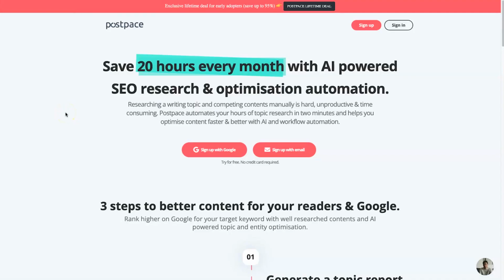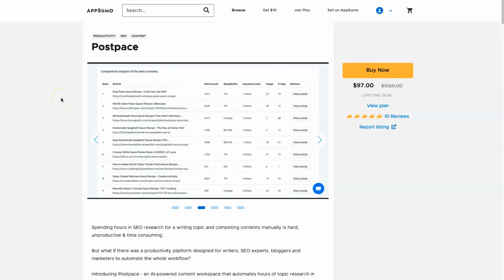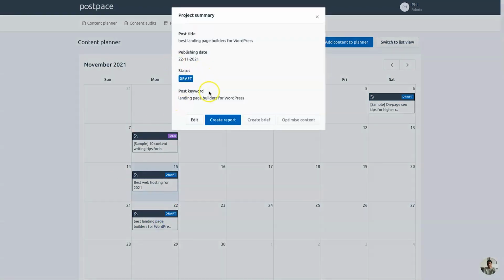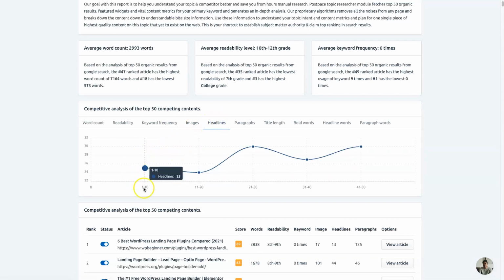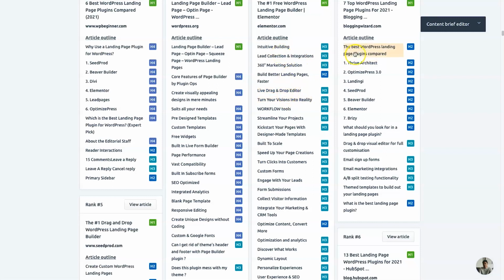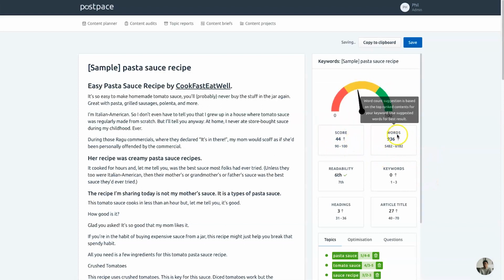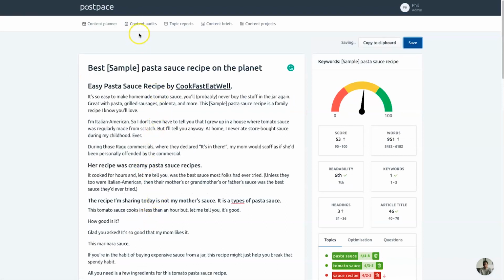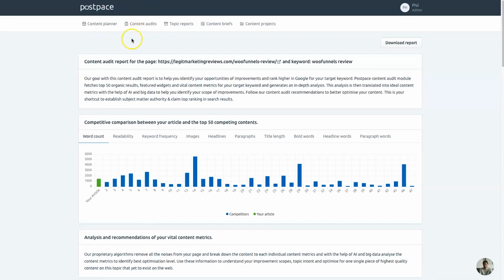Postpace Review ❇️ Content Optimization Tool [Lifetime Deal] 🔥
If you are looking for a content optimization tool, then you'll want to watch this Postpace review video! Postpace is a content writing research platform designed to help you find analytics that will help you rank.

== Chapters ==
0:00 Postpace review
0:27 What is Postpace?
1:17 Postpace features
2:47 Postpace pricing
3:22 Postpace lifetime deal
4:54 Dashboard
5:28 Content planner
7:44 Topic reports
15:16 Content brief
16:42 Content projects
20:25 Content audits
24:00 Who is Postpace for?

In this video, I will give you a full Postpace tutorial on how you can use this tool for new content research, as well as existing content optimization. These two features alone will help you increase your Google rankings through good SEO practices and using relative terms that the top-ranking articles are using.

I hope you enjoyed this Postpace review video, if you did make sure you hit the thumbs button, and don't forget to subscribe for more review videos, lifetime deals, bonuses, and discounts